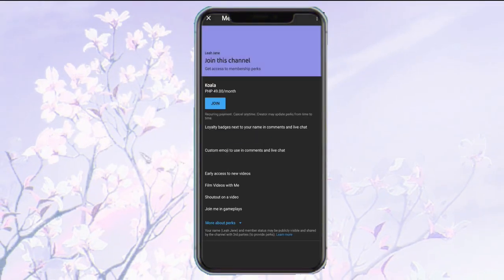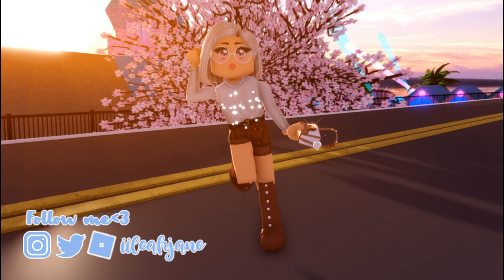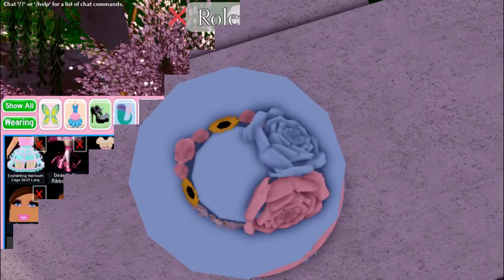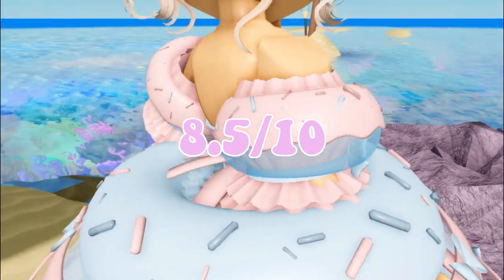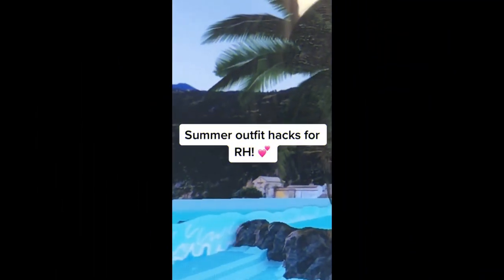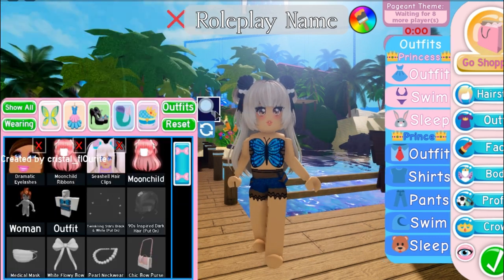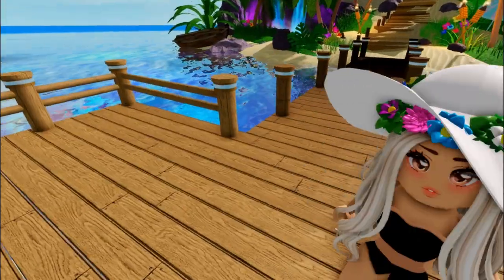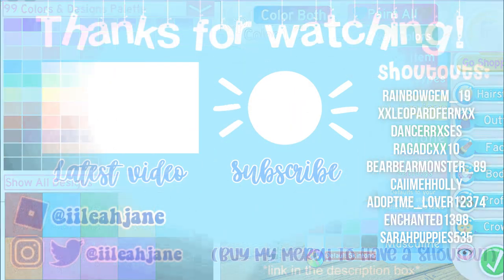[Royale High] Testing Tiktok Summer Hacks!🌊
-Leah💙